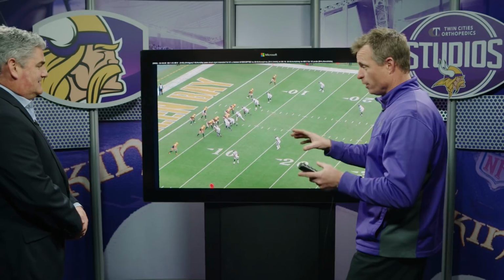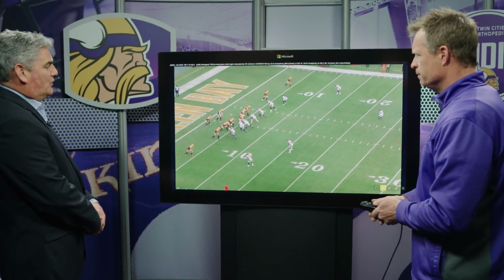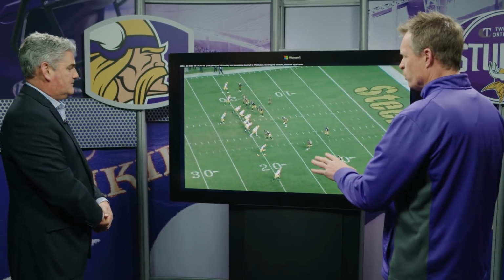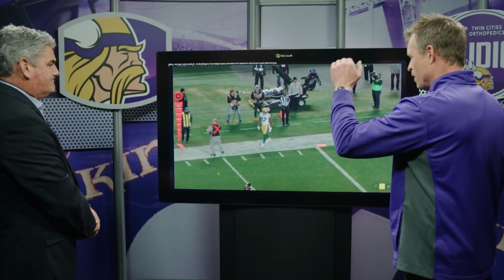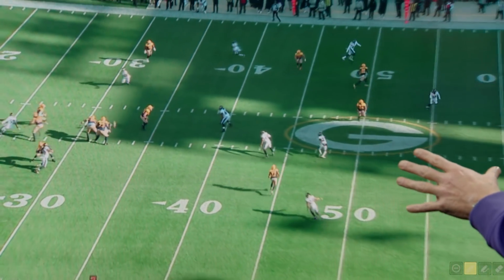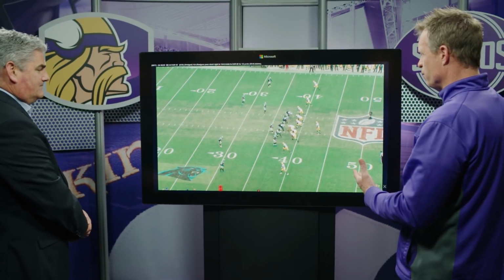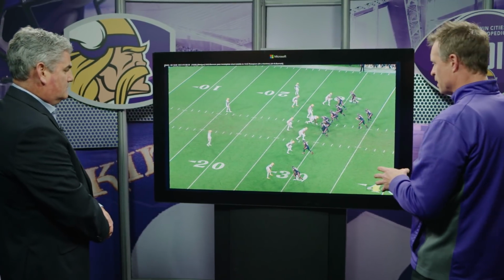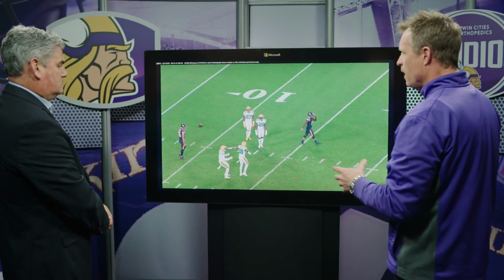Film Room: Changes In Packers Offense Without Rodgers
Former Vikings player and coach Pete Bercich joined Paul Allen on this week's "Vikings GamePlan" to break down the differences in Green Bay's offense when Brett Hundley plays instead of Aaron Rodgers, as well as the big-time impact S Morgan Burnett can make for them on defense.